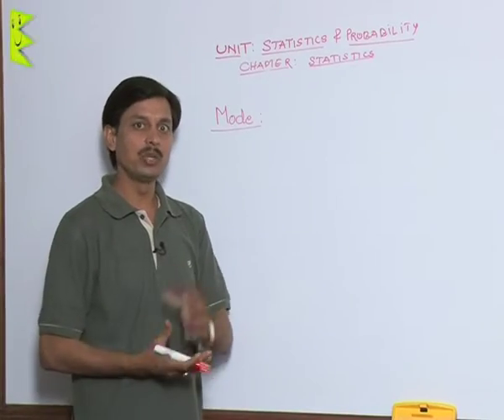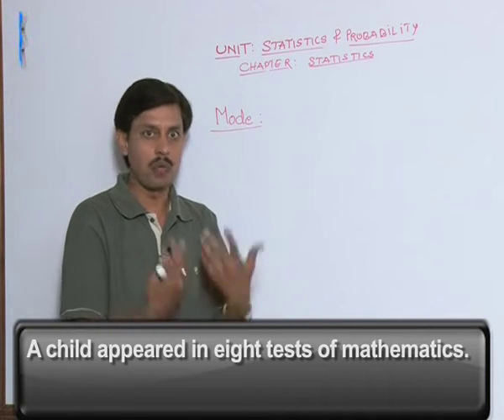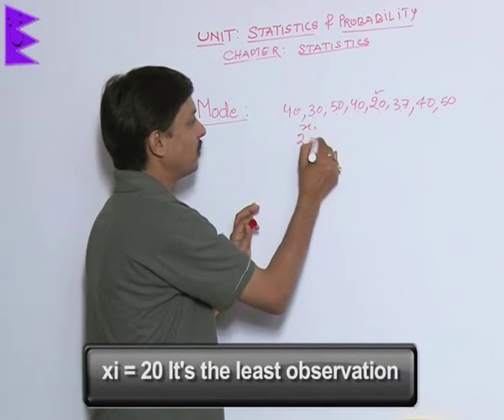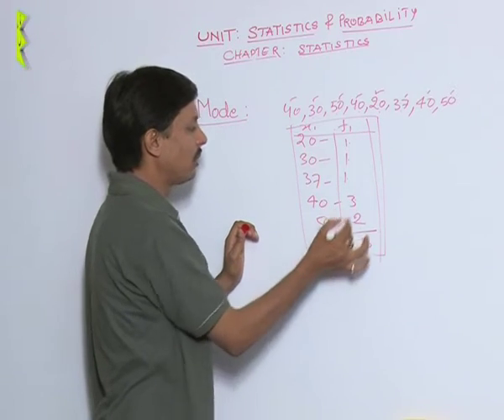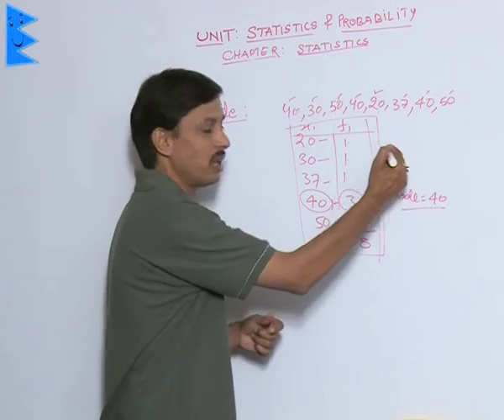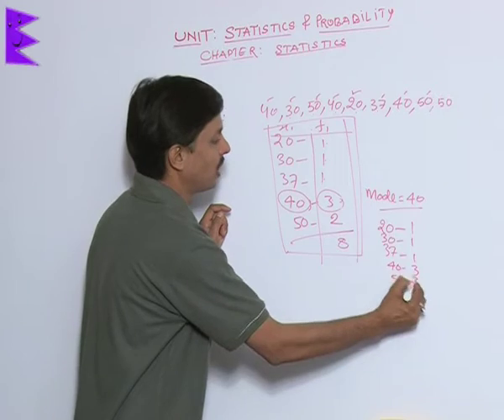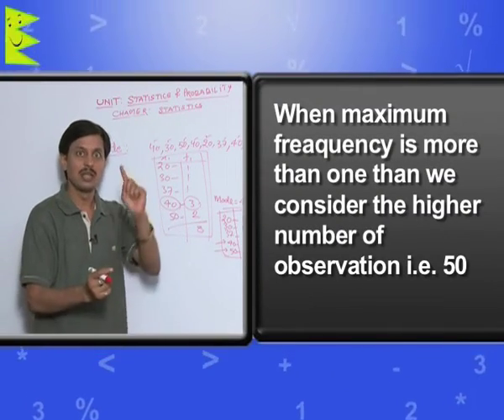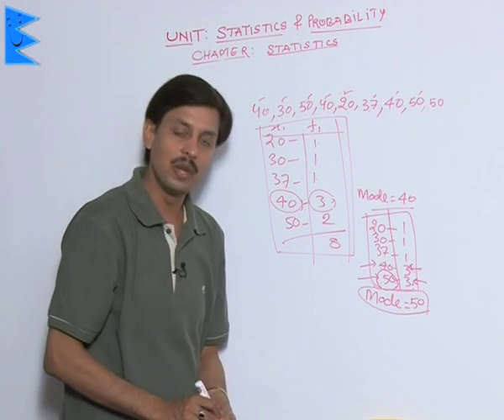CBSE Class 10 Maths Statistics Mode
Chapter: Statistics
Topic: Mode